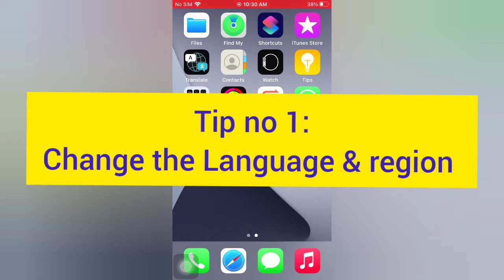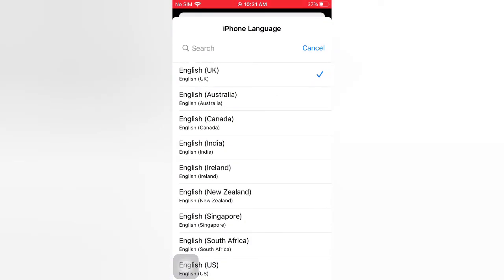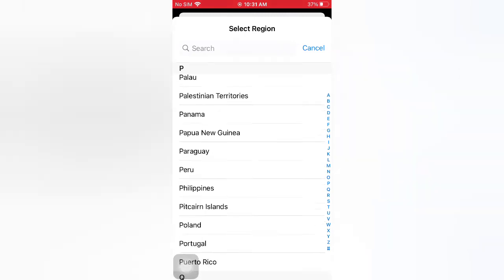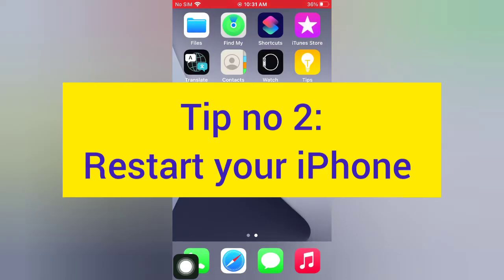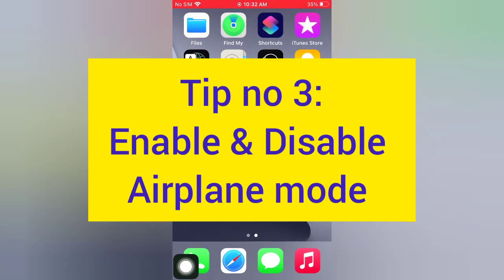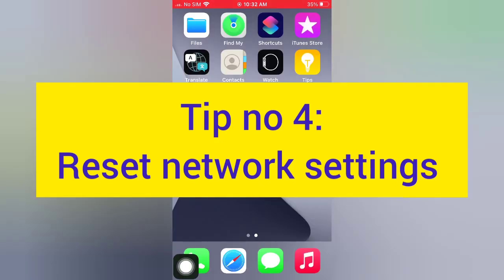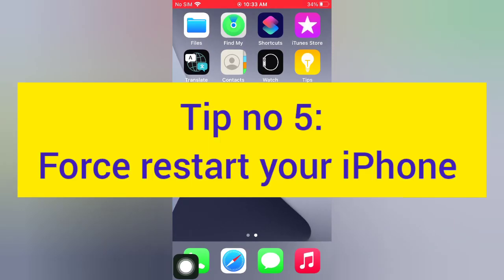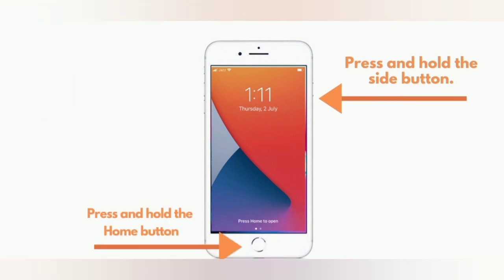How to fix iphone Stuck on Checking for update Screen in ios 14.5.1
Hellow guys welcome back to my channel in this video i will show you How to fix iphone Stuck on Checking for update Screen in ios 14.5.1                                                                                                                                                    Tip no 1;                                                                                                                                                                                                    Change the Language & Region                                                                                                                                             Tip no 2; Restart your iphone                                                                                                                                                   Tip no 3;                                                                                                                                                                                          Enable & Disable Airplane mode                                                                                                                                                        Tip no 4;                                                                                                                                                                                       Reset Network Settings                                                                                                                                                                        Tip no 5;                                                                                                                                                                                                  Force Restart your iphone                                                                                                                                                           THANK YOU